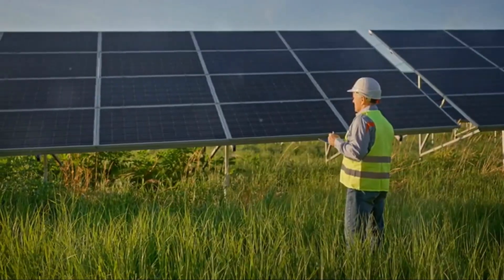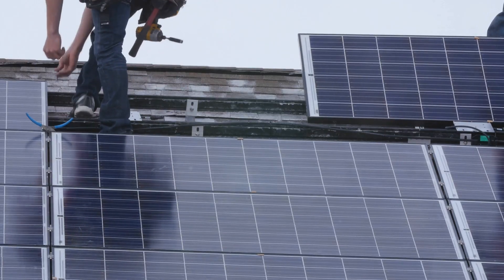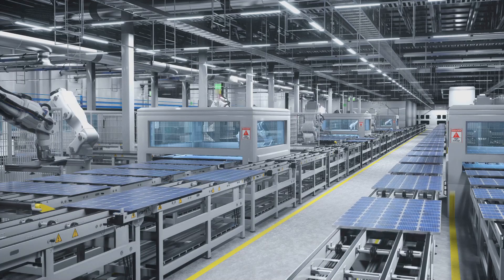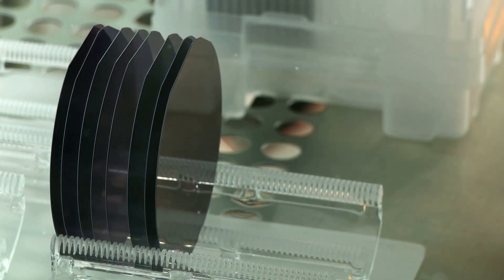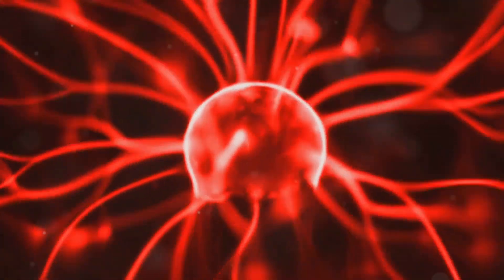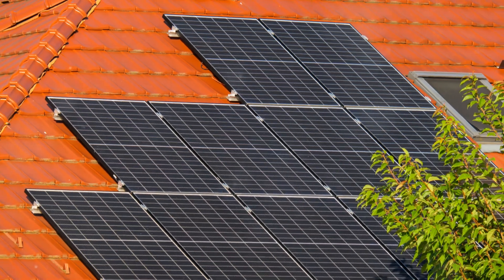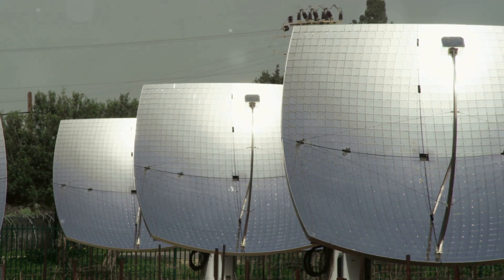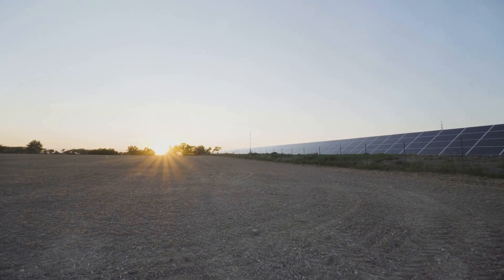How Photovoltaic Systems Turn Sunlight into Electricity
A photovoltaic (PV) system converts sunlight into electricity using photovoltaic cells made primarily from semiconductor materials, typically silicon. The production of PV systems begins with the creation of silicon wafers, which are the core component of most solar panels. Silicon is purified and crystallized into large blocks known as ingots, which are then sliced into thin wafers. These wafers are treated with chemicals to create a p-n junction, crucial for generating an electric field. This electric field allows the wafer to convert sunlight into electrical current through the photovoltaic effect. The silicon wafers are then assembled into solar cells, which are connected and encapsulated between layers of protective materials, such as glass and plastic, to form a solar panel.

The raw materials for photovoltaic systems, particularly silicon, are sourced from natural deposits, with significant mining operations in countries like Australia, China, and the United States. Other essential materials include silver, used in electrical contacts, and various metals for frame and wiring components. The production of PV panels involves complex supply chains, including the mining, refining, and manufacturing stages. China is the leading global producer of photovoltaic panels, dominating the market due to its extensive manufacturing capacity and investment in technology. The United States, Germany, and Japan also play significant roles in the PV industry, contributing to advancements in technology and efficiency.

In terms of efficiency, photovoltaic systems generally convert about 15-20% of the solar energy they receive into electricity, though high-efficiency panels can exceed 22%. This efficiency is comparable to other solar generation methods, such as concentrated solar power (CSP) systems, which can achieve higher efficiencies through thermal energy conversion. CSP systems, however, are more suitable for large-scale, utility-scale projects due to their requirements for direct sunlight and large land areas. PV systems are more versatile and can be deployed in various settings, including residential, commercial, and industrial applications. Despite this, PV systems are often less efficient than CSP in converting solar energy into electricity, as CSP can achieve efficiencies of 30-40% under optimal conditions.

The choice between PV and CSP systems depends on factors such as location, scale, and specific energy needs. PV systems are particularly advantageous for decentralized energy generation and smaller-scale applications, offering flexibility and ease of installation. On the other hand, CSP systems are better suited for large-scale power generation where ample land and direct sunlight are available. Both technologies contribute to reducing dependence on fossil fuels and advancing the transition to renewable energy sources, each with its strengths and applications in the broader energy landscape.